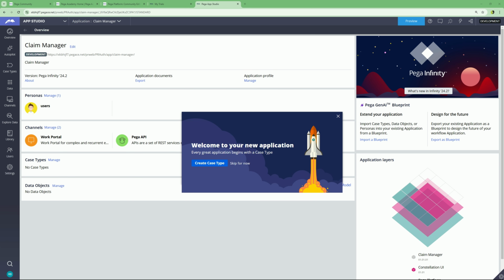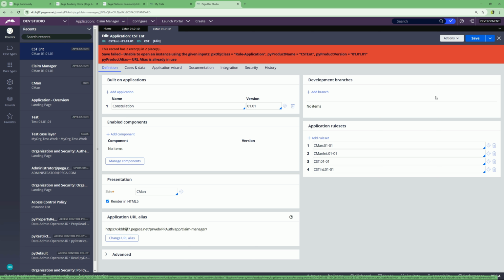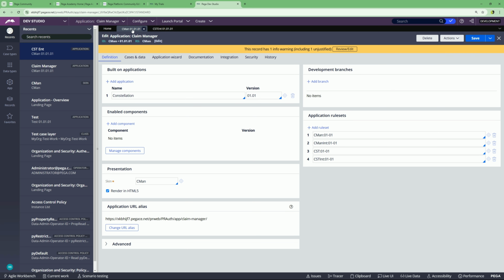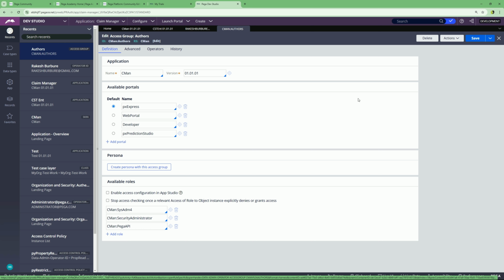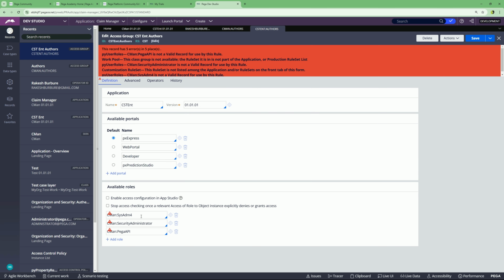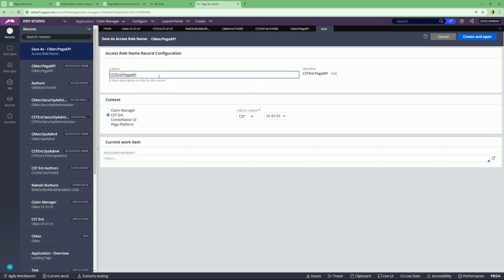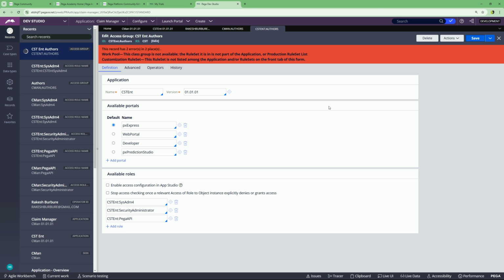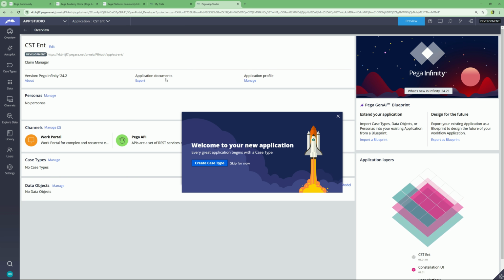5. Configure Enterprise Application in Pega - Pega 24.2 - CodeStreamTech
👋Hello Everyone,

In this video, I have configured new enterprise application in Pega 24.2.
Previous Videos to check

👍You can follow me on below platforms.

to read the blogs added by me.

⚙️My Gears.⚙️
🎥Camera: Sony ZVE-10
🔭Camera Stand: Digitek DPTR 880 PRO
🔎Lense: Viltrox 13mm 1.4f
🎤Mic: Rode Podmic USB
🚏Mic Stand: Rode PSA1+
📟Audio Interface: Rode Streamer X
🔌XLR Cable
💡Light: Godox SL60W
🌕Softbox: Godox SB-GUE80
🦯Light Stand: Digitek DLS-9FT

What's new in pega infinity,
Create a new application in Pega,
Pega 24.2,
Blueprint, Pega GenAI Blueprint,
Pega GenAI, GenAI,
Insight In Pega,
Library In Pega,
Constellation PAL,
Workspaces in Pega,
Pega, PRPC, BPM
learn pega from scratch,
Pega Portal,
Pega Infinity,
pega training,
Code Stream Tech,
Rakesh Burbure,
Pega Portal,
pega infinity 24,
pega community edition,
pega latest features,
pega latest interview questions,